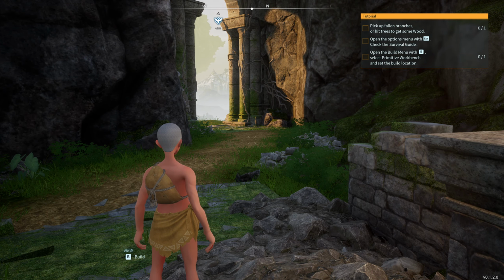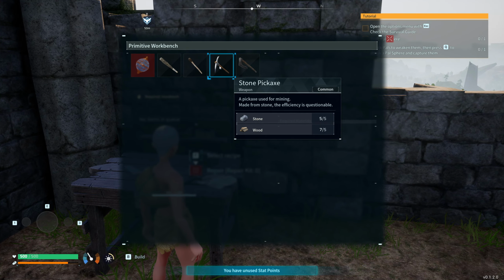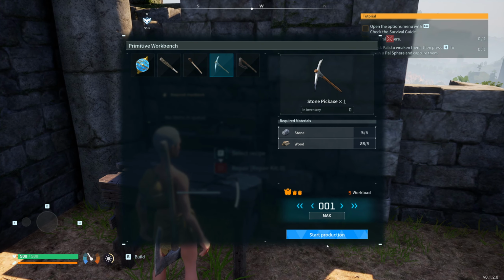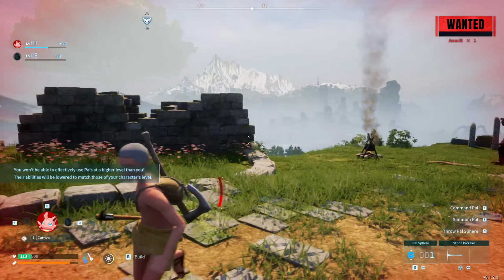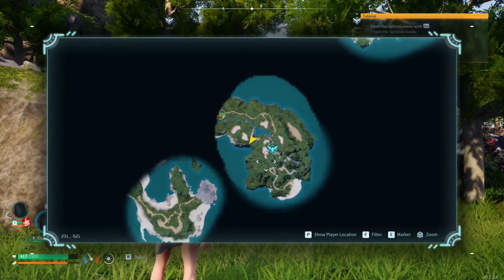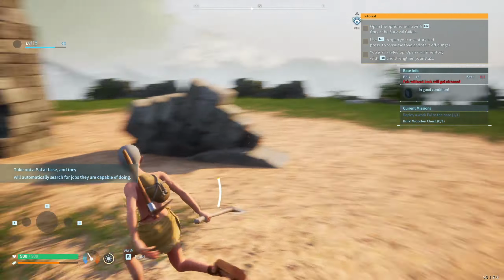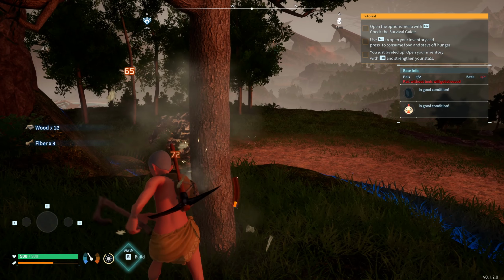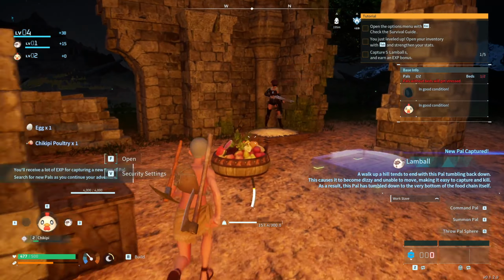Captured my First Human NPC in Palworld Ep.1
Welcome to our captivating video series on 'Pal World' - a unique and enthralling journey into a world where friendship, adventure, and mystery intertwine. In this series, we dive deep into the vibrant universe of Pal World, exploring its rich landscapes, diverse creatures, and the intriguing relationships between Pals and humans. Each episode offers a blend of gameplay strategies, hidden secrets, and tips for nurturing your Pals. Whether you're a seasoned player or new to this magical world, our series promises to enhance your experience with expert insights, entertaining commentary, and a community of fellow enthusiasts. Join us as we embark on this extraordinary adventure in Pal World!